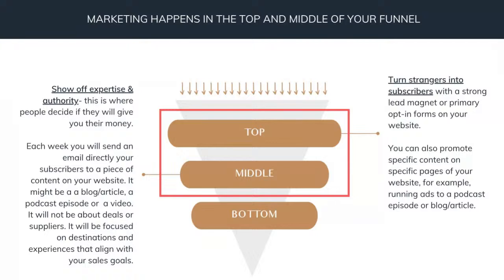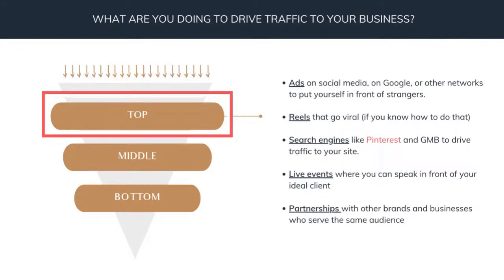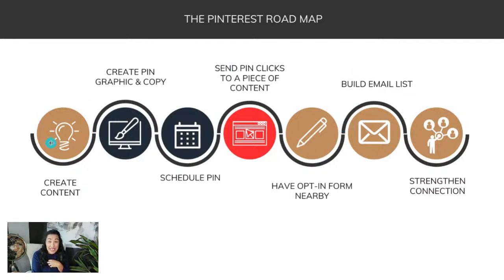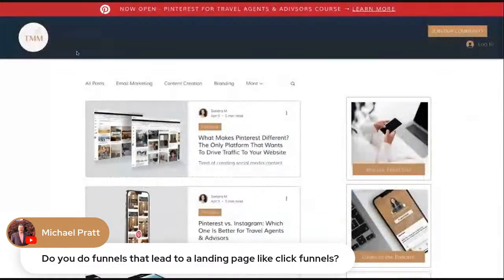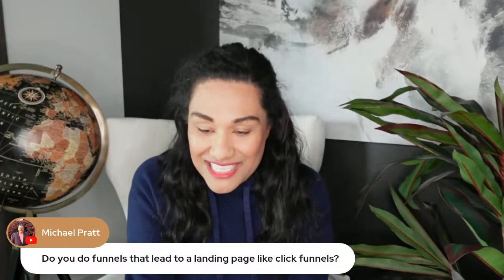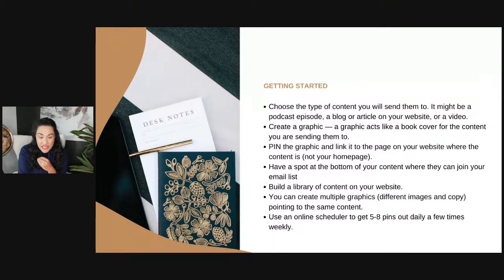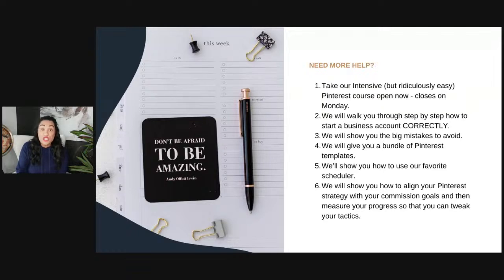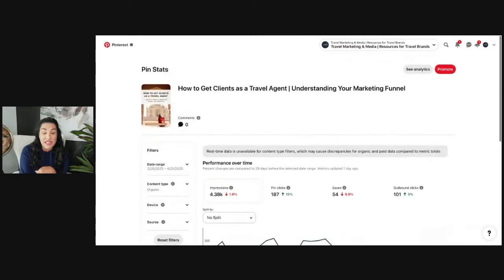Pinterest Masterclass #3: How to Get Started (Without Getting Overwhelmed)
Pinterest can be an incredible lead generator, but knowing where to begin is half the battle.

In this session, we’ll walk you through exactly what you need in place to get started with Pinterest as a travel agent or advisor.